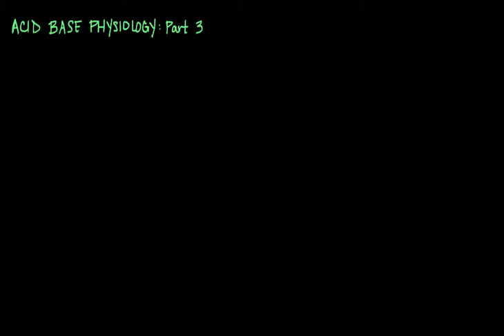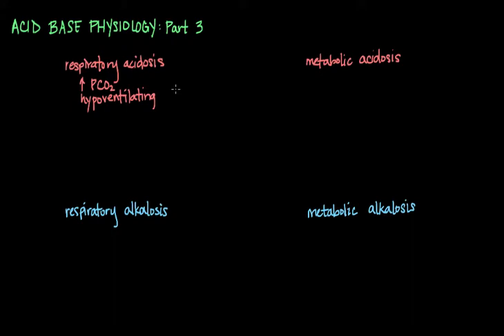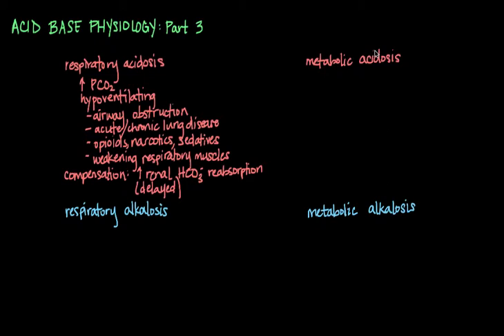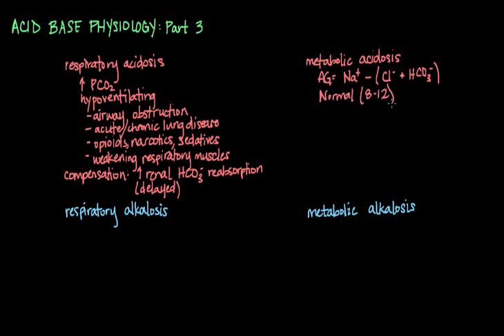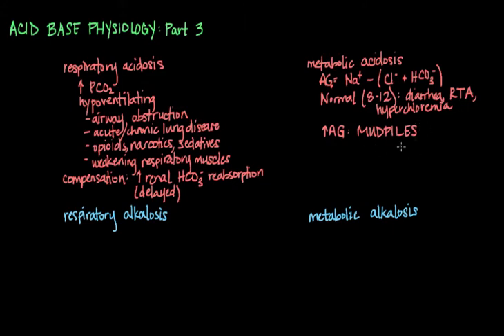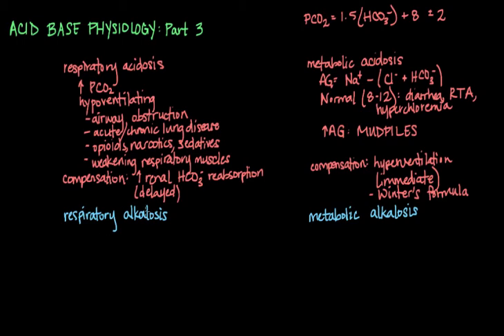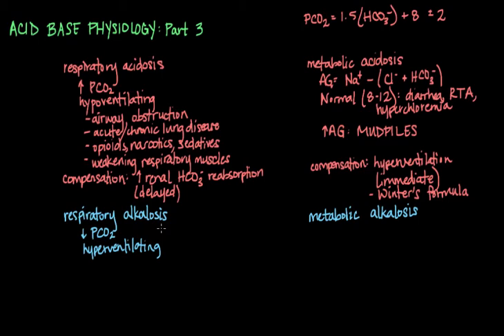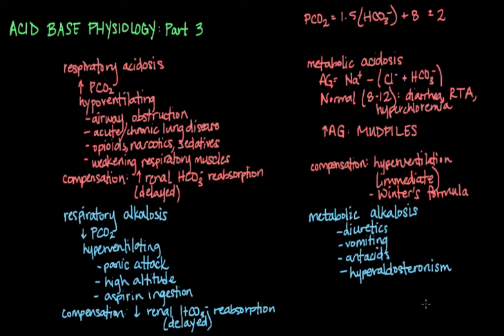Acid-Base Disturbances - Differential Diagnosis